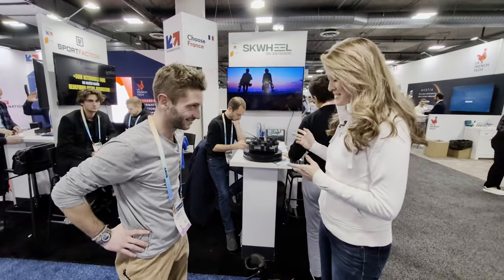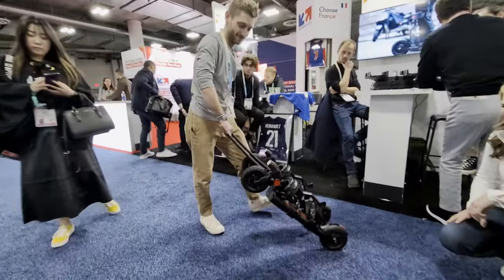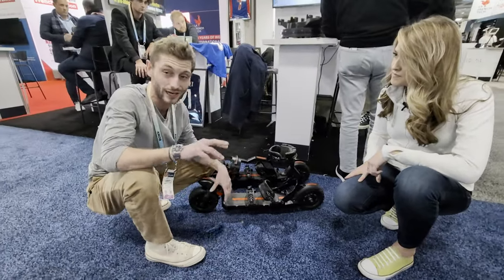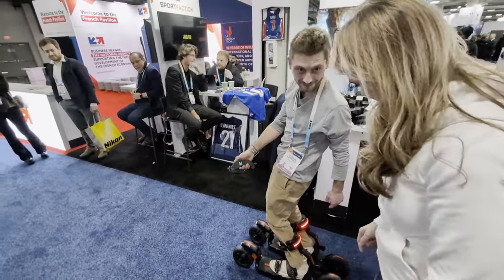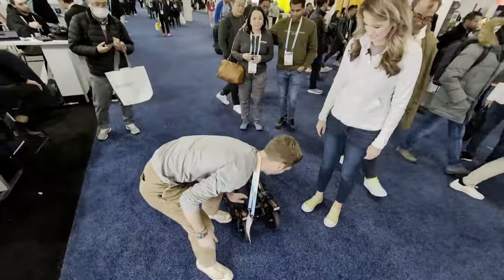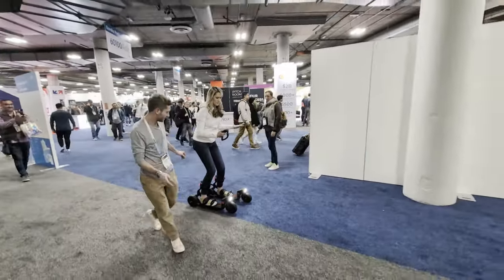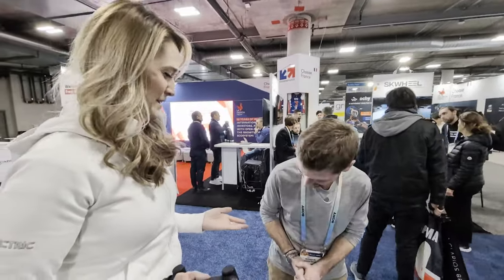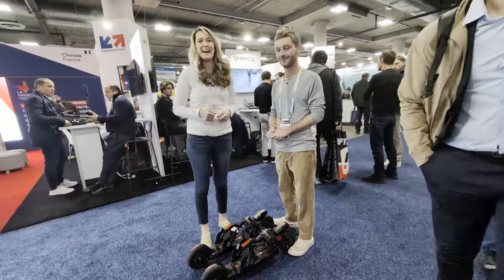Skwheel Electric All Terrain Ski Demonstration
Some of you may know what it is like to glide at 50 miles per hour on a pair of skis.  We bet you haven't experienced that sensation with no snow on flat ground!  Join Miss GoElectric along with Skwheel's co-founder Romain Massebeuf as they demonstrate high-end electric skiing five months ahead of the product launch.